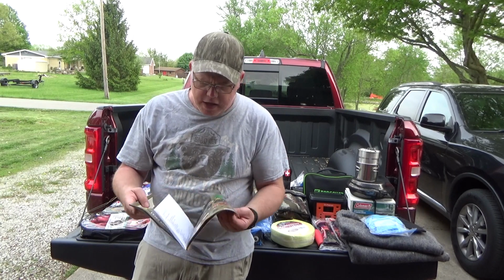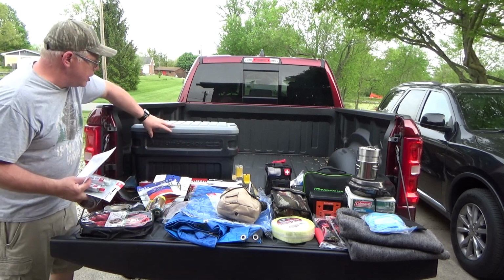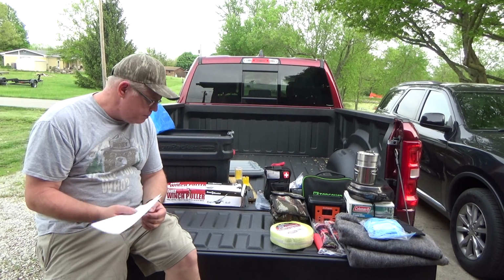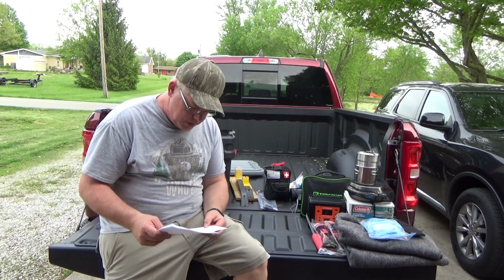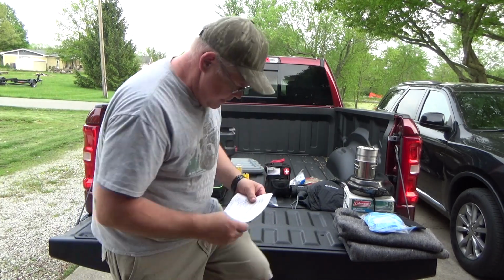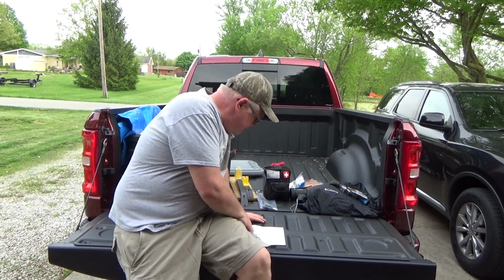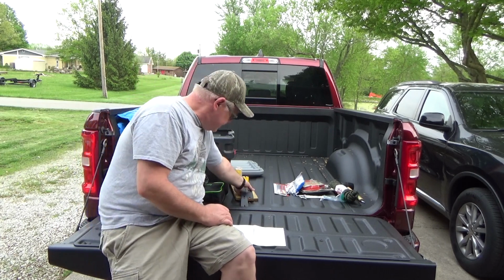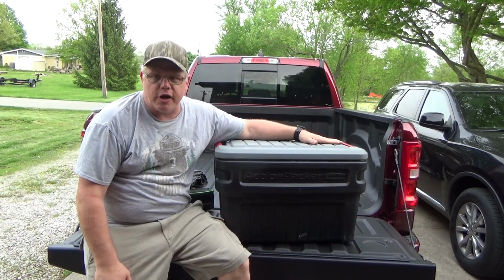My Truck Survival Kit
Kit was built from an article from Field & Stream in May 2016. This is mostly from that but I put my own spin on it.